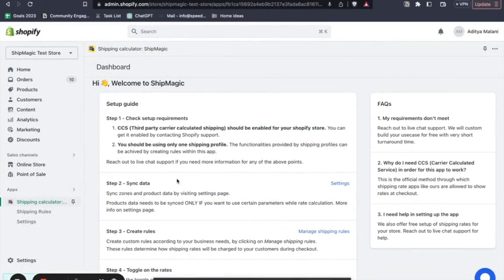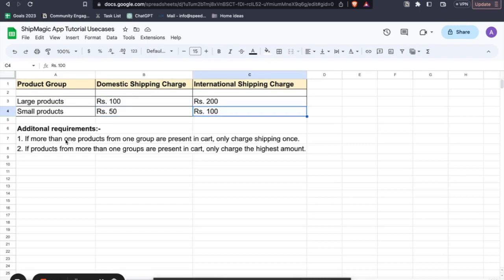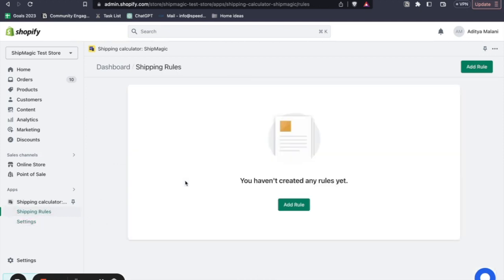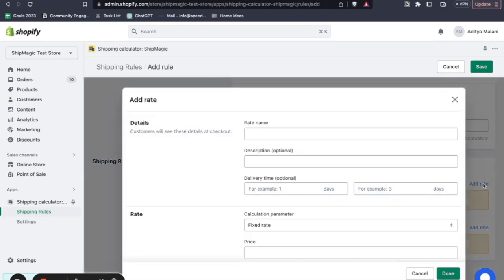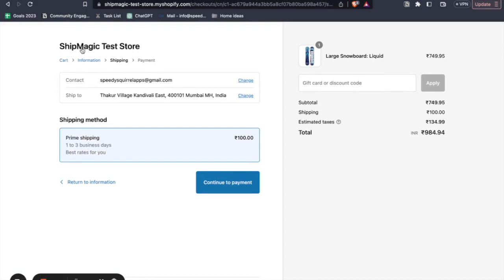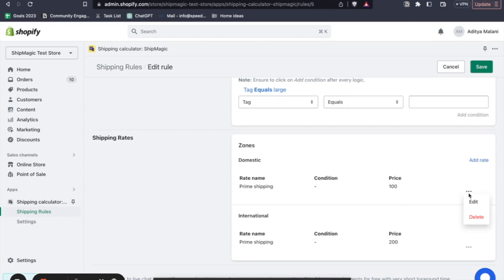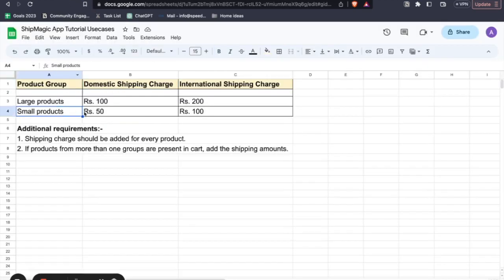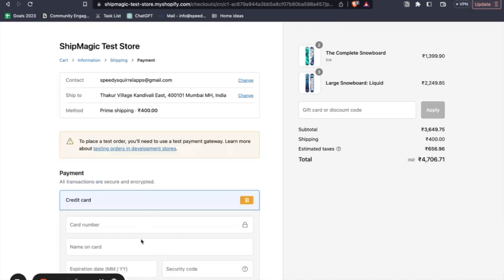Set custom shipping rates in Shopify using ShipMagic App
This is a quick tutorial to understand how you can set custom shipping rates in Shopify by creating complex business logic easily using ShipMagic App.

The app is free to use currently.